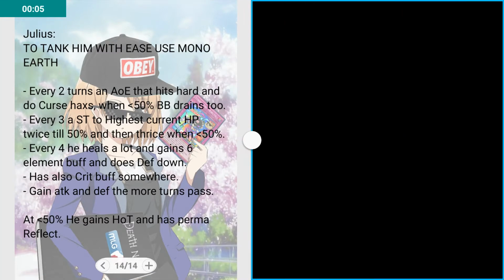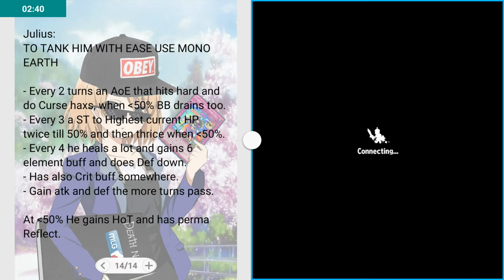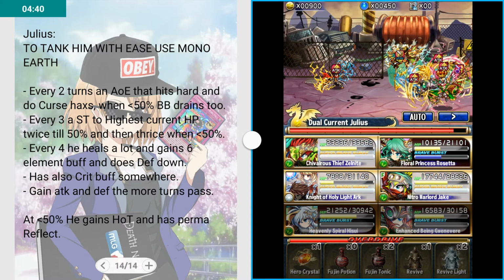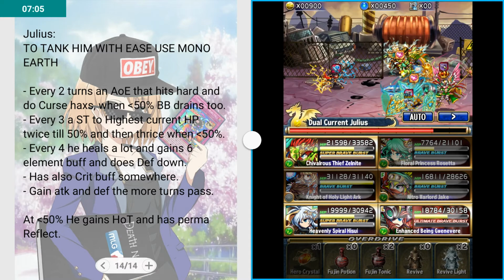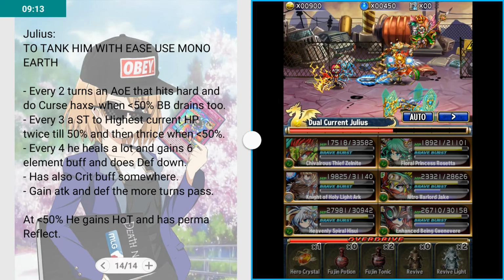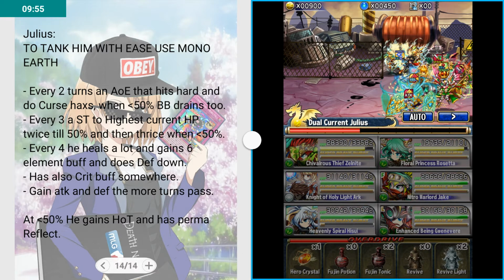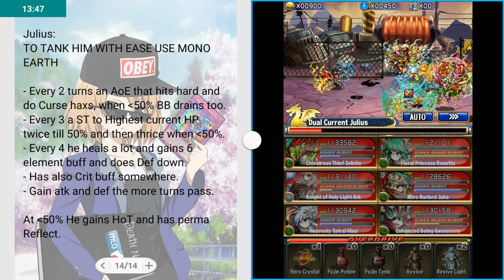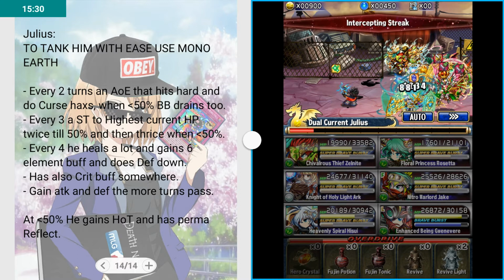Brave Frontier EU: Badlands 3rd Map Bonus (No "Nuke" method)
This is a video guide of the 3rd map bonus of Badlands (Final Spark).

Used a very restrictive squad to do it, so if you lack the 2 leads I used, it's almost undoable imo since the squad is designed to rely on a certain damage tha is most of the time not abused except nuking (Enki).

I think this is one of the few proofs that Julius can be done without
"nuke" and I found a "way" to achieve it but it's still RNG based since it took me at least 7 tries after 1st clear to achieve the "impossible".

Maybe I'm the 1st to do so... maybe...

I hope you like it and you can leave the usual like and/or comment in the comment section below...

See you again next time, bye ^^